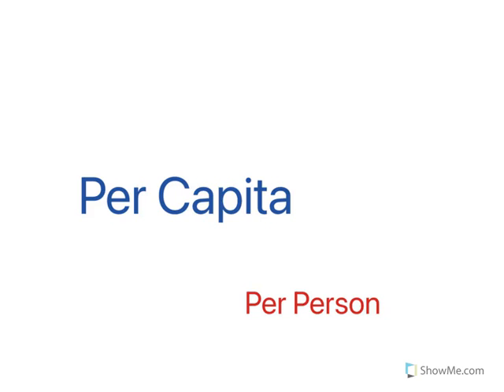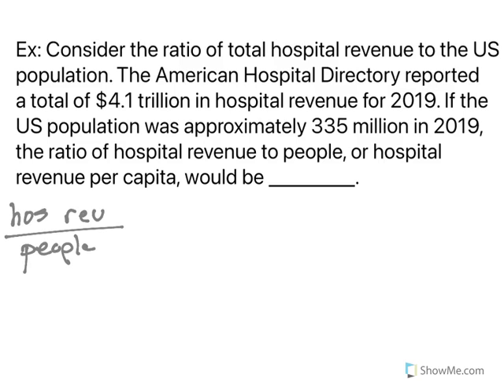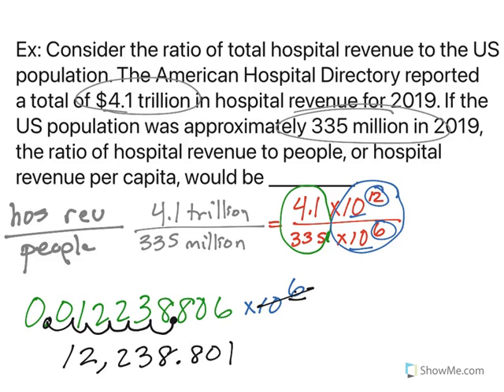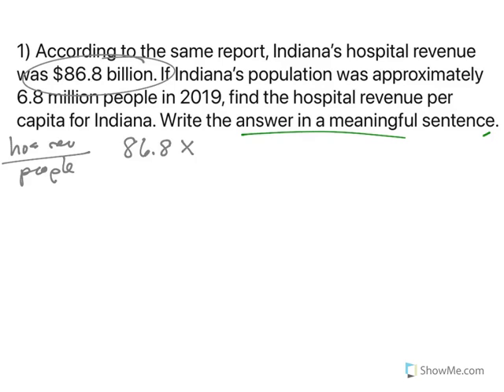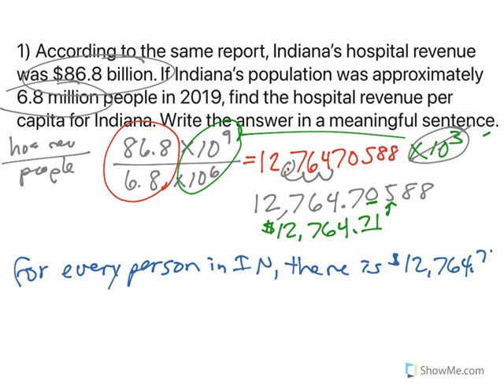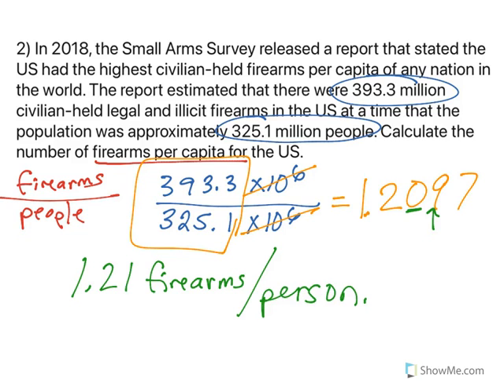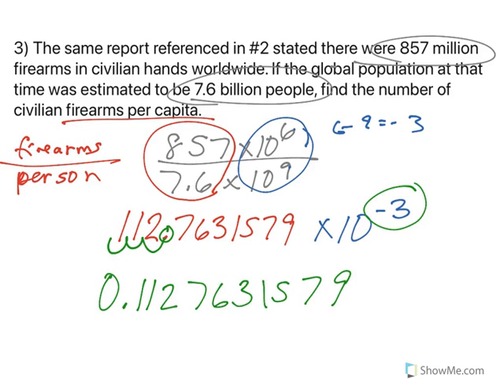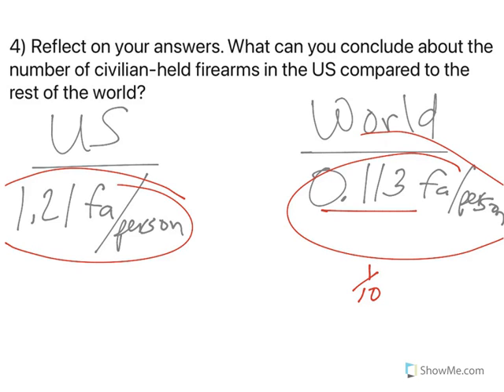Calculate per Capita